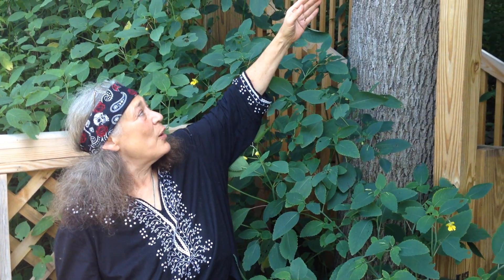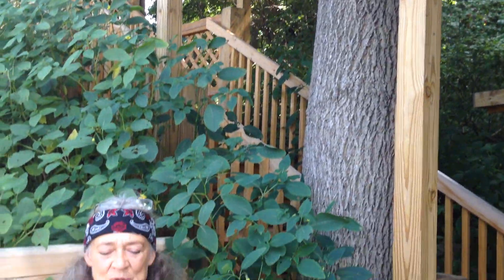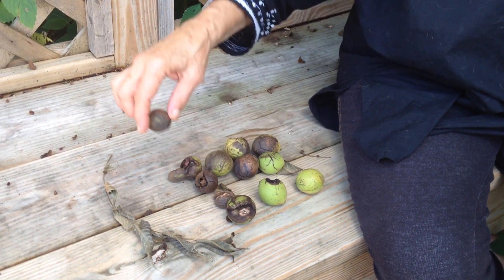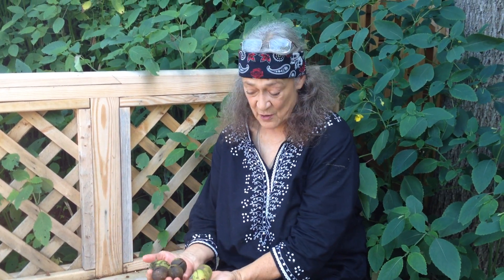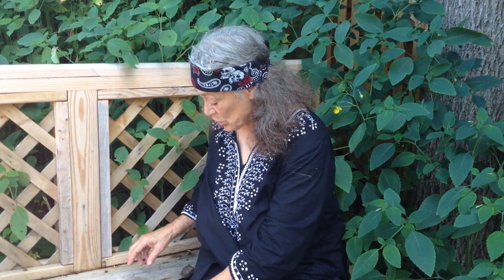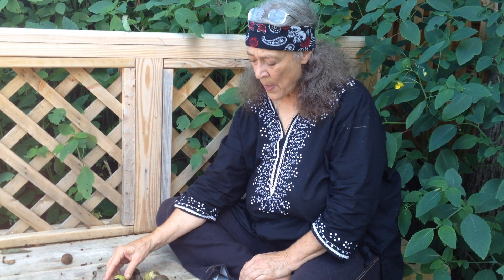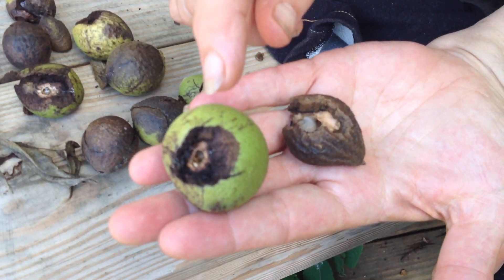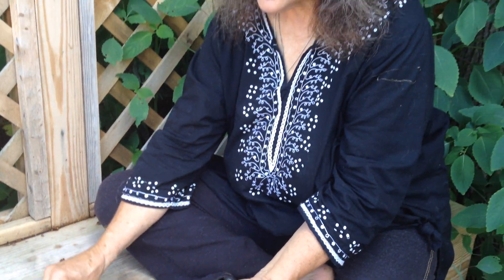Black Walnut volatile oils medicinal uses by Susun Weed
Courtesy of -- Join Susun Weed to reweave the healing cloaks of the Ancients. Herbal Medicine is People's Medicine.